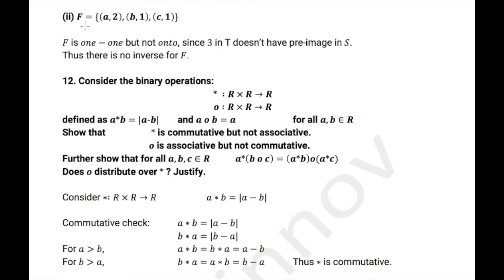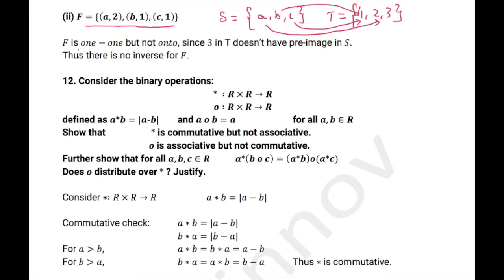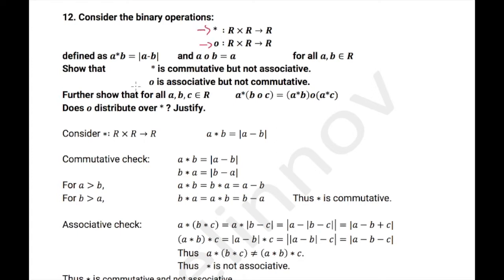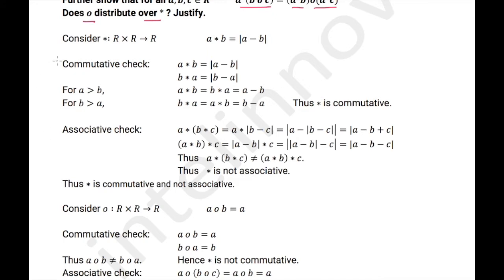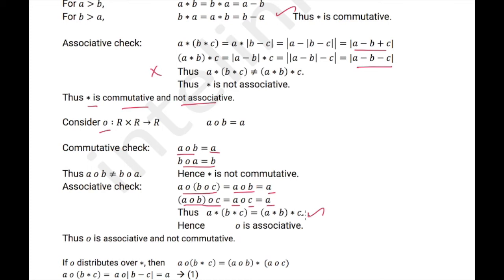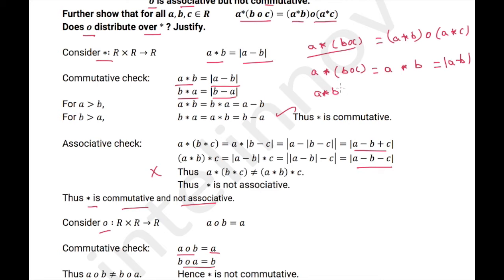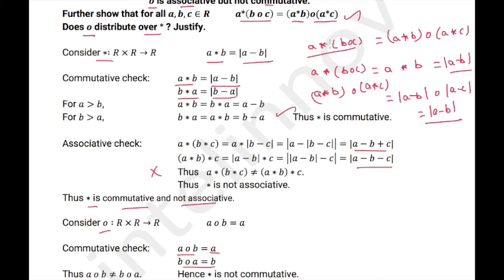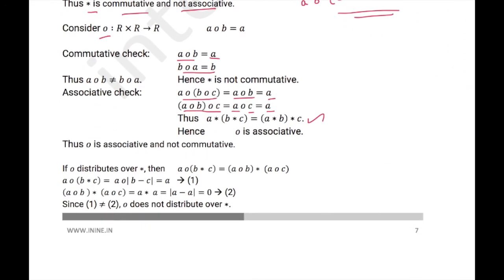Miscellaneous - Q11b and Q12 - Relations and Functions - CBSE Class 12 Mathematics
NCERT Solutions for CBSE Class 12 Mathematics